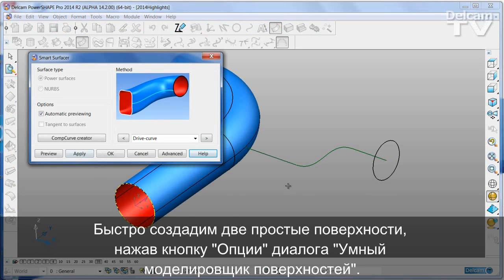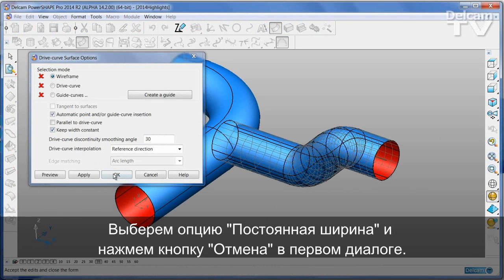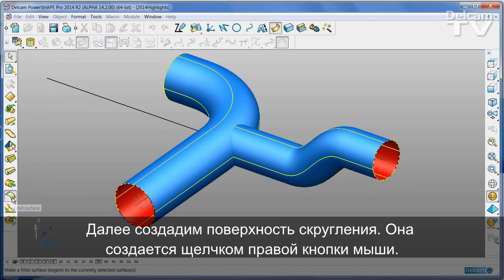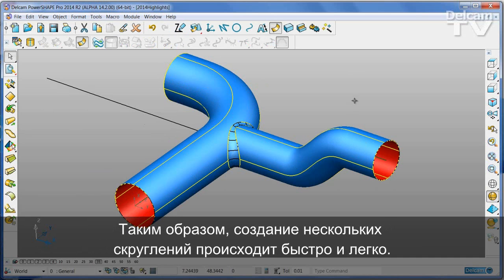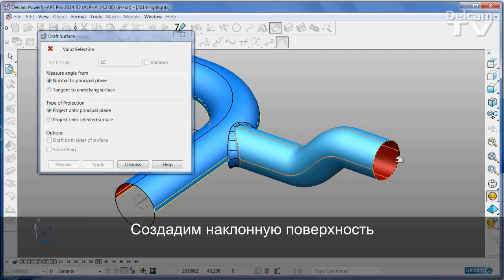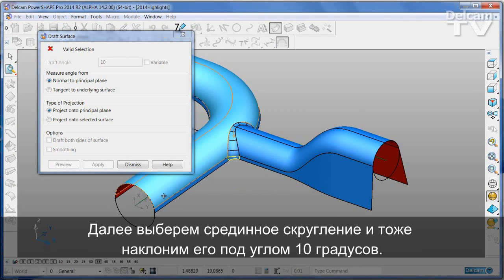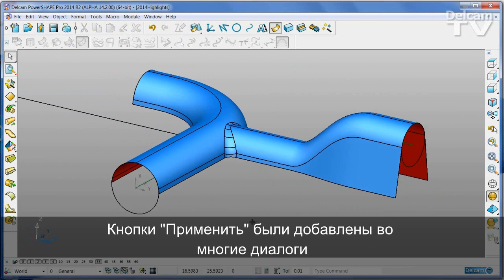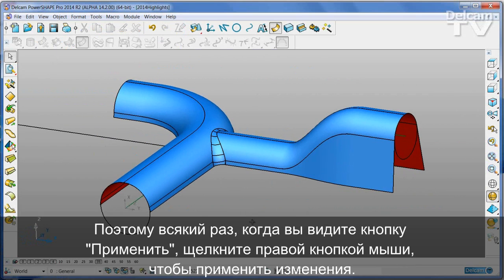Применить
Операции поверхностного моделирования